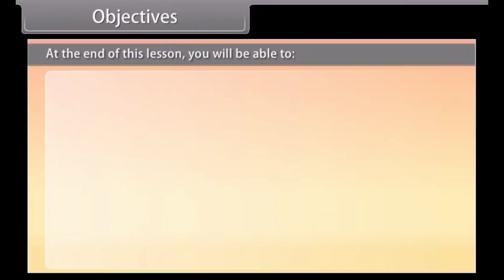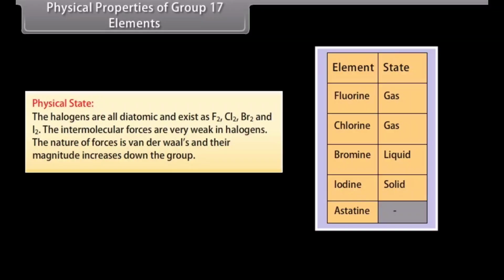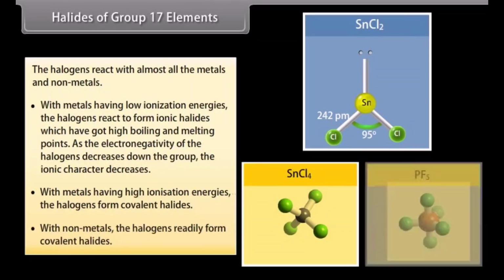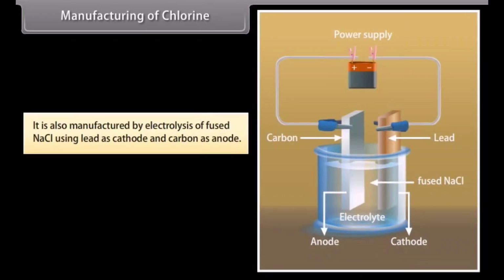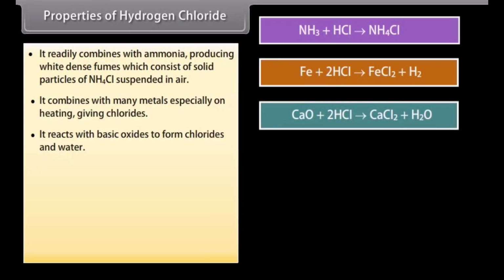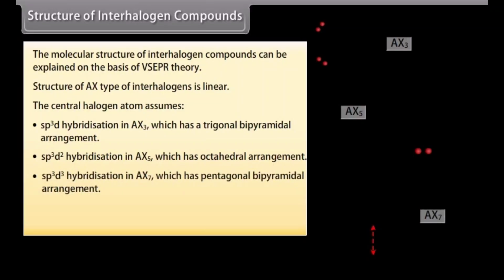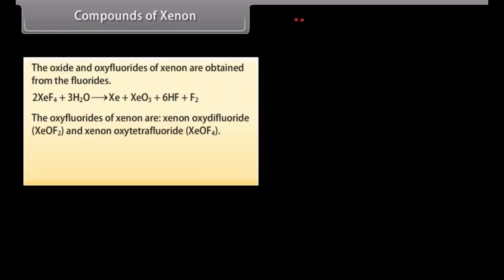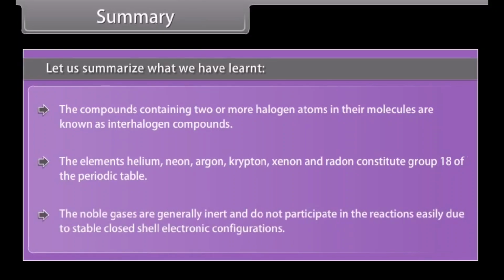P- block elements PART-3